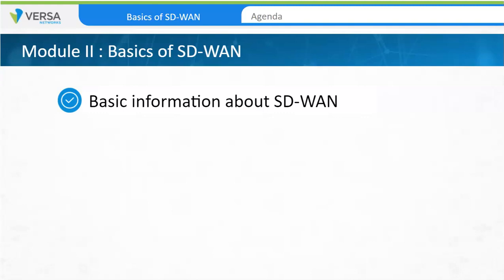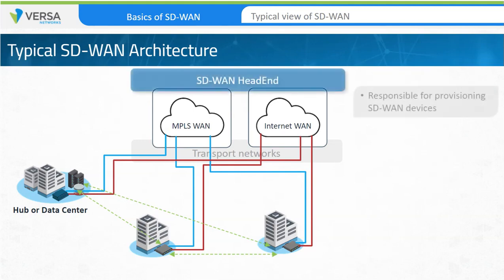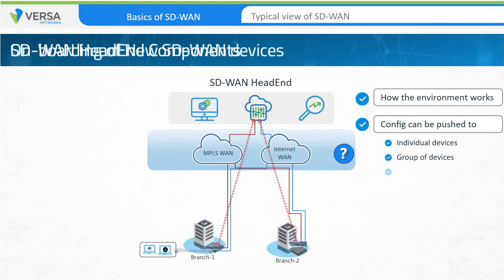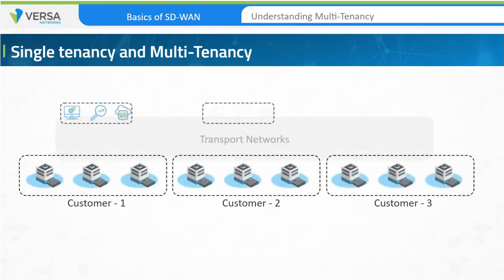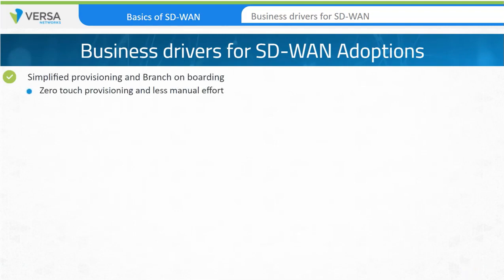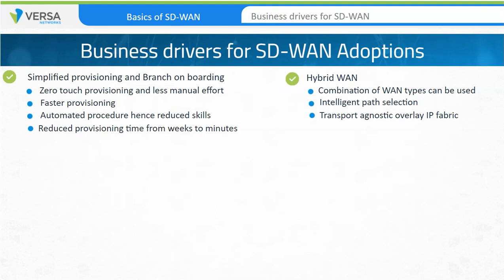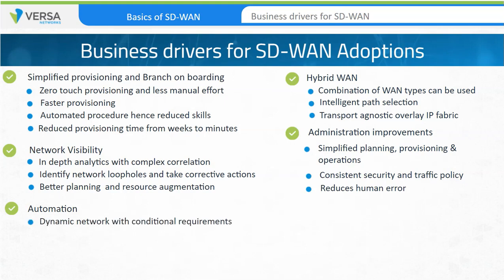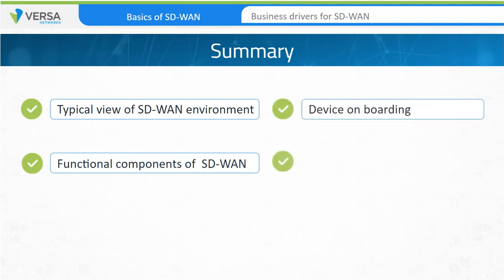SDWAN Versa Essential Module 2 Basic of SD WAN